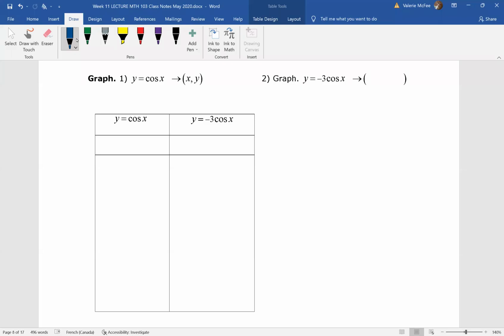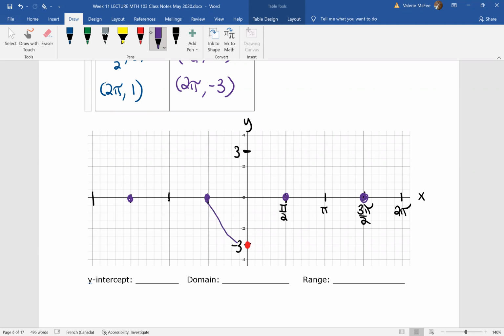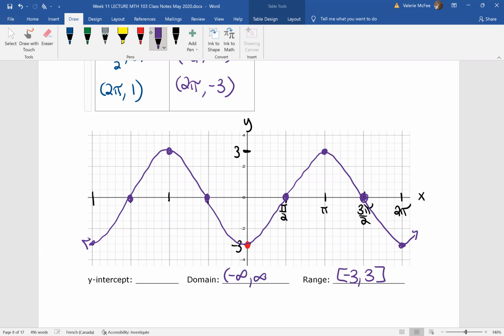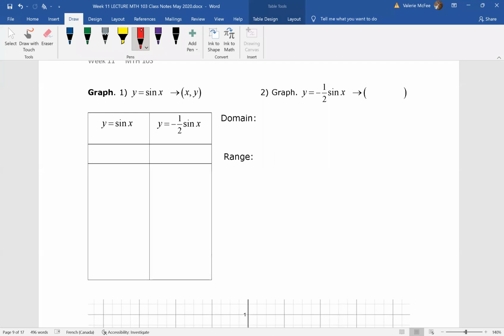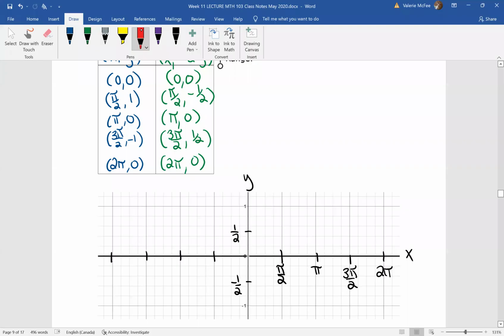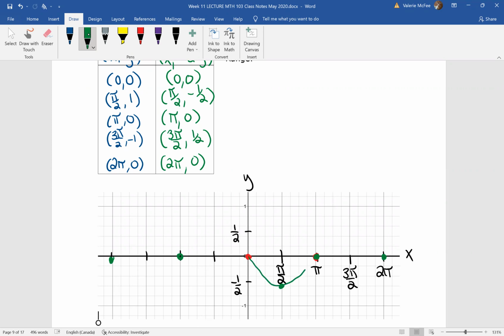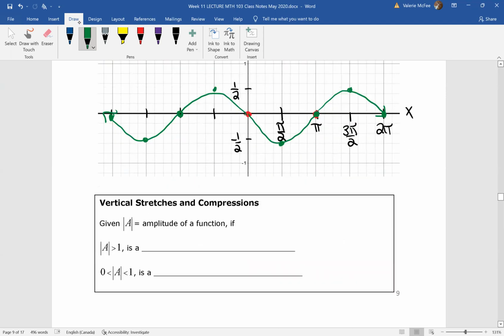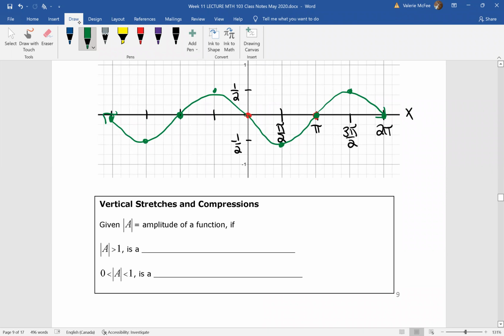11F Vertical Stretches and Compressions